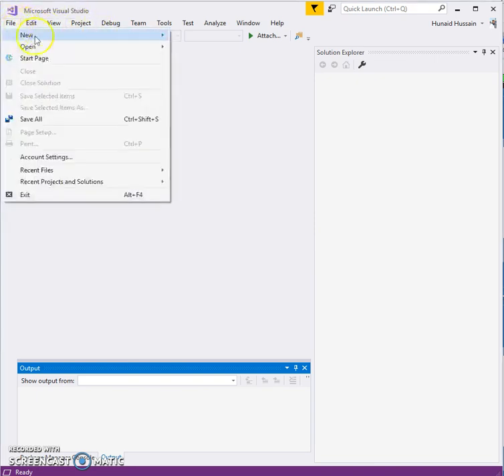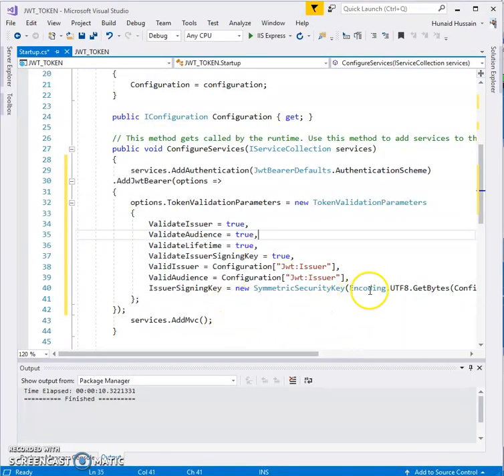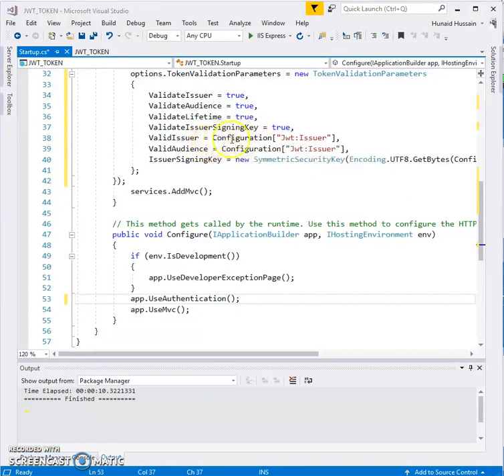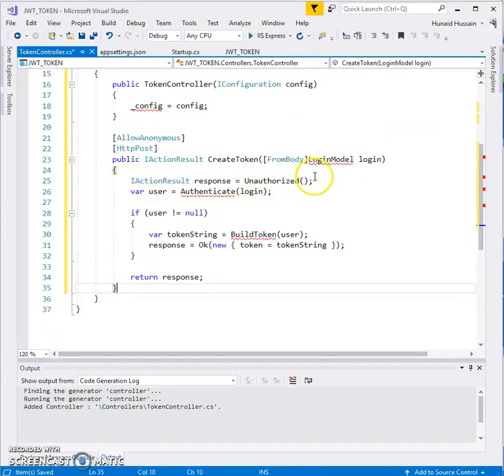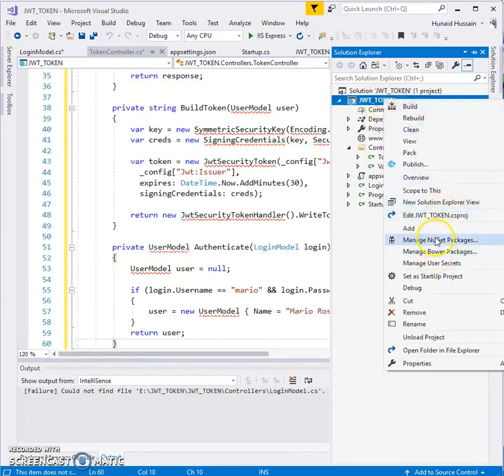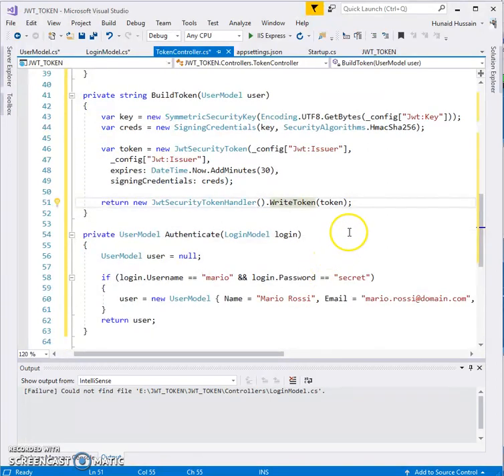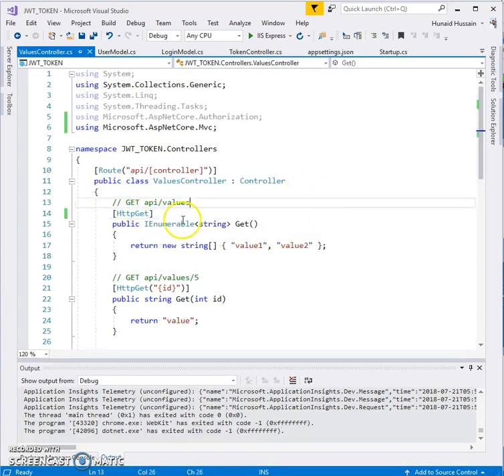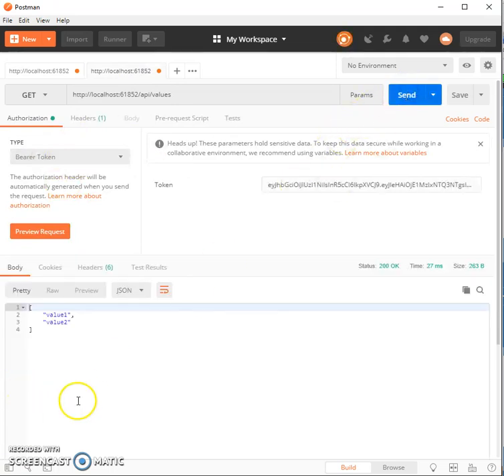SECURING WEB API USING JWT IN ASP.NET CORE